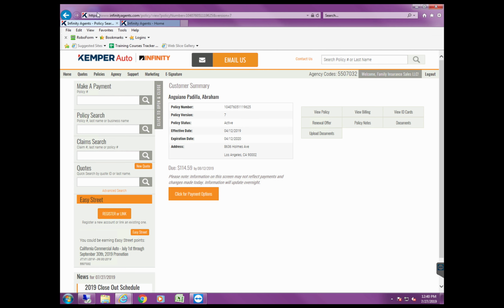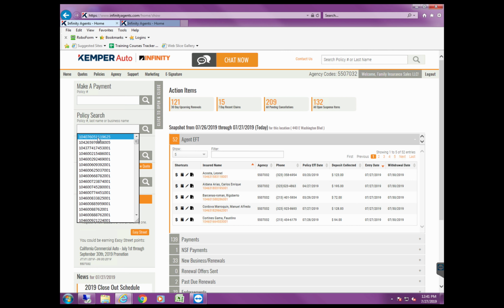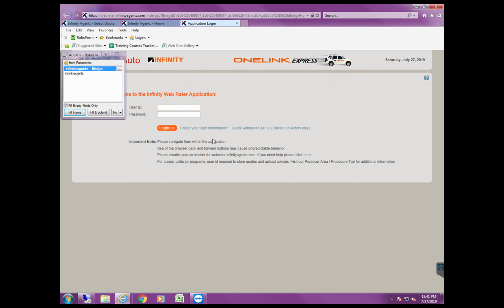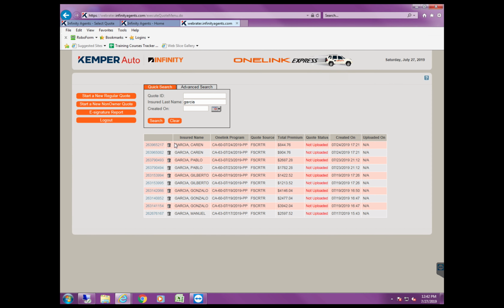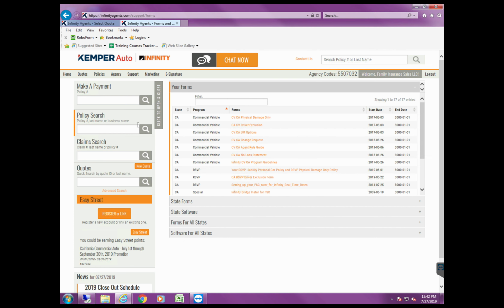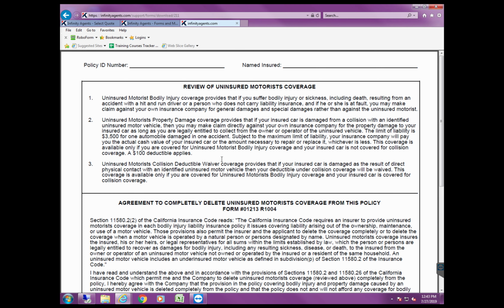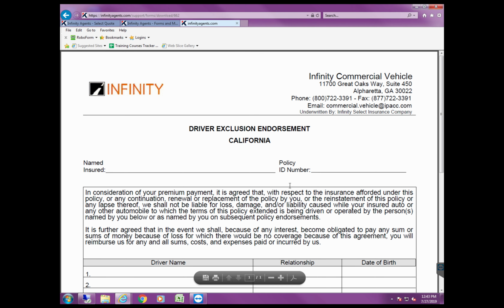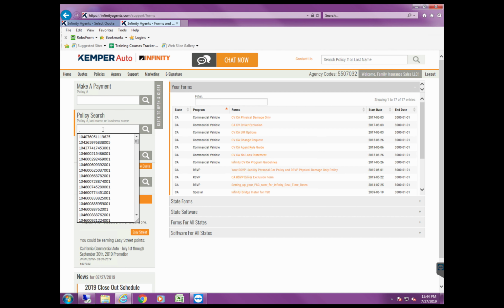Infinity Home menu